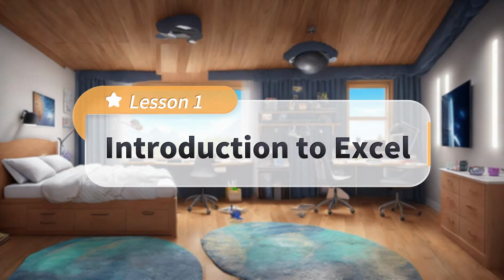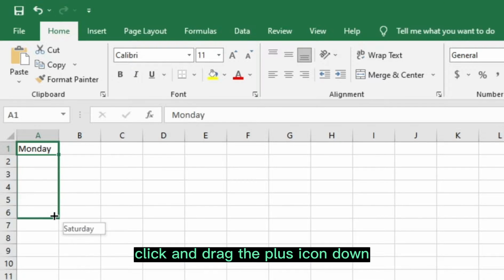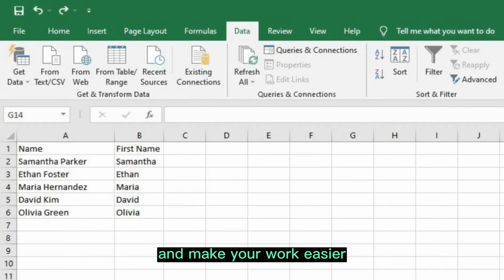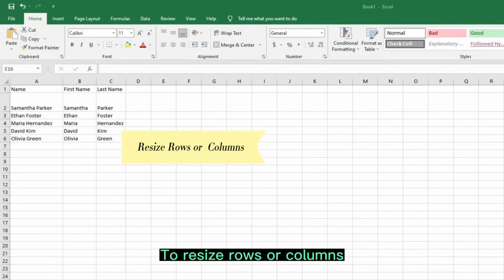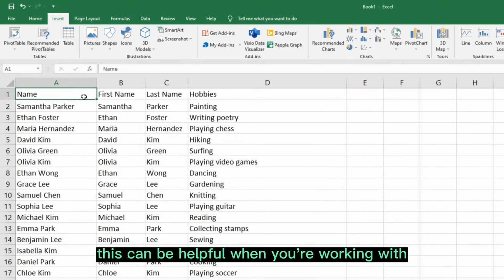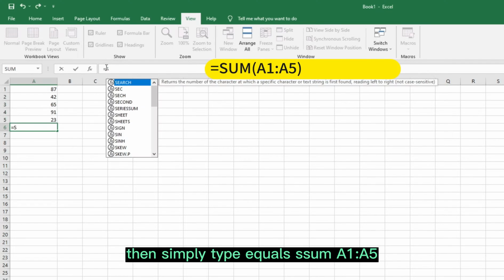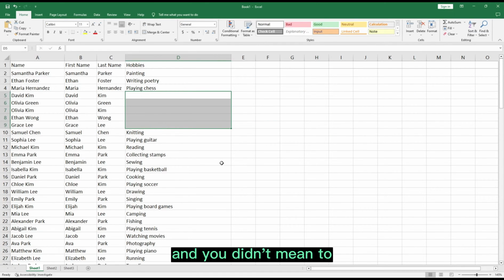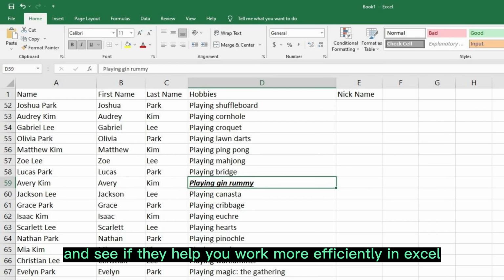Excel for Beginners 01 - Introduction to Excel Excel Auto Fill Fresh Fill Freezing Panes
0:00 Introduction to Excel
0:43 Auto Fill and Fresh Fill
2:14  Cells, Rows, and Columns
4:06 Freezing Panes
4:53 Basic Functions
6:06 Quick Tips

In this introductory video to Excel, you'll learn about the interface, including the ribbon, worksheet area, and formula bar. You'll also discover how to enter data, use AutoFill and Flash Fill to speed up data entry, and manage cells, rows, and columns. The video covers freezing panes to keep specific data visible while scrolling, and using basic functions such as SUM, AVERAGE, MIN, MAX, and COUNT. Quick tips are provided for copying data quickly and efficiently.